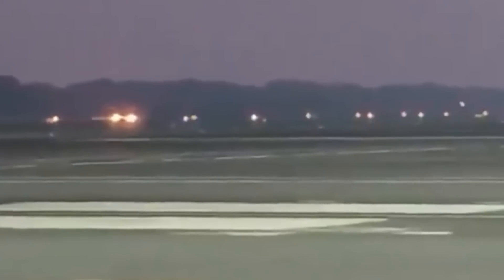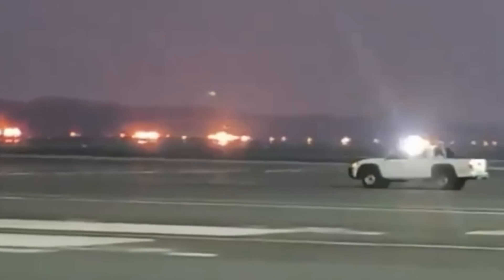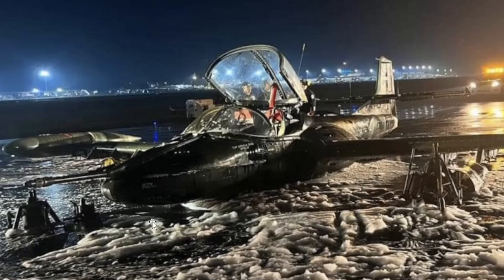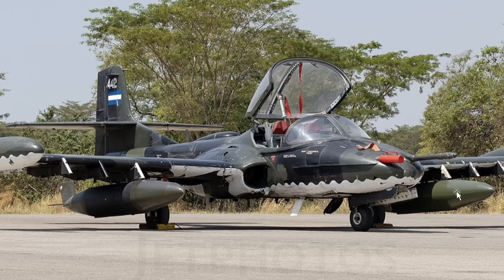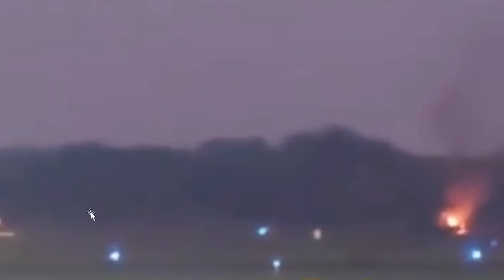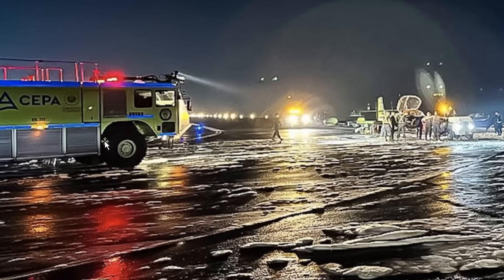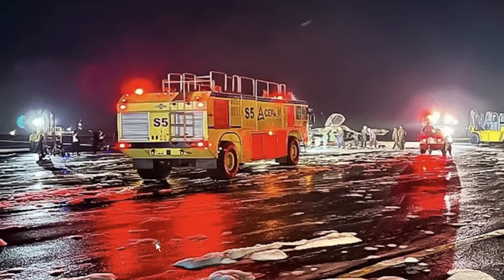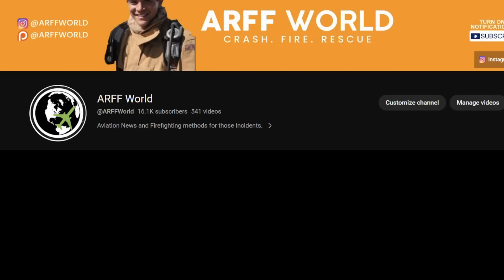Cessna A-37 Dragonfly Fireballs down the Runway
A Cessna OA-37B Dragonfly from the Salvadorian Airforce had landing gear issues as it came streaking into El Salvador International Airport on May, 7 2023.  The two onboard did survive the accident.